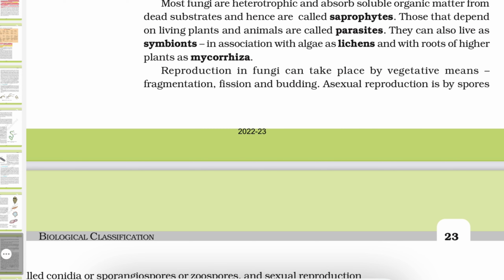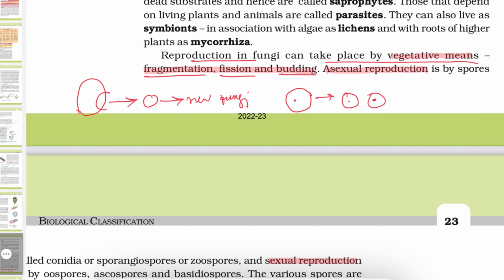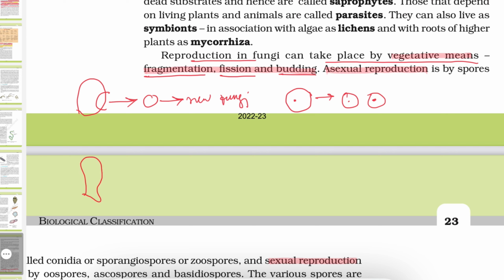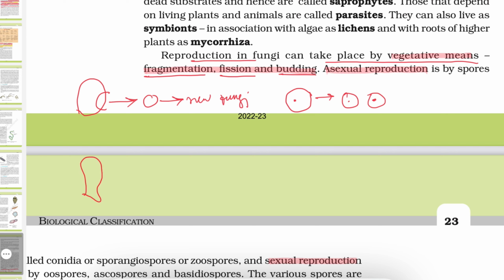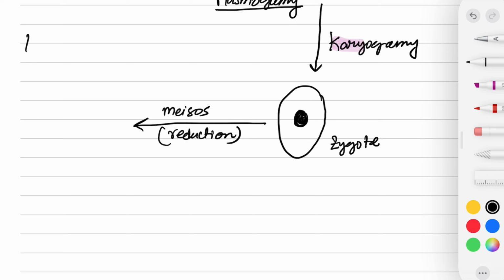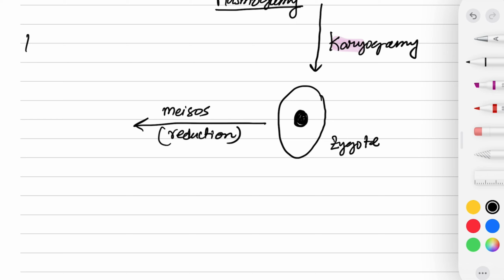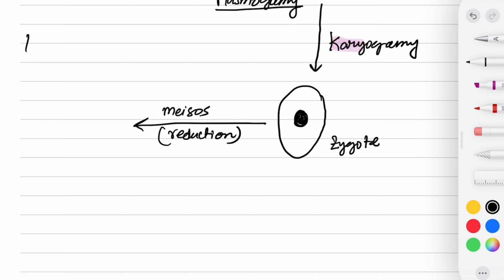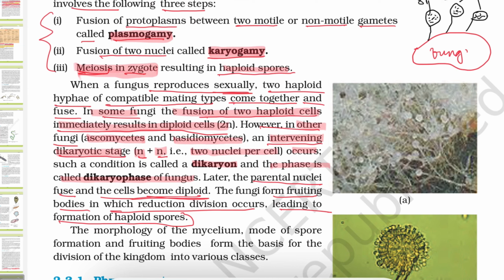Biological classification | kingdom fungi | Reproduction of fungi | ncert biology class 11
Biological classification class 11 ncert
Kingdom fungi